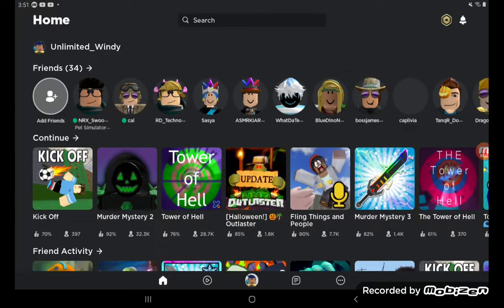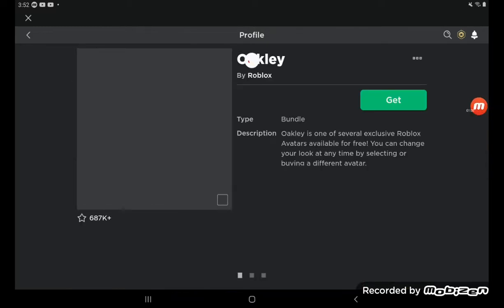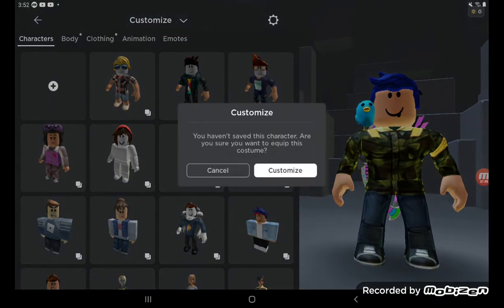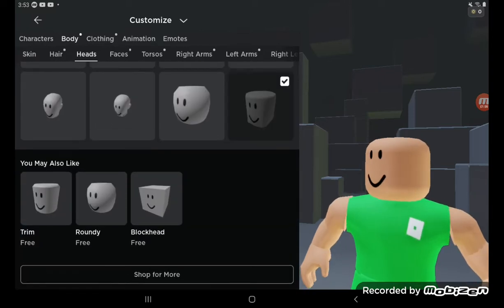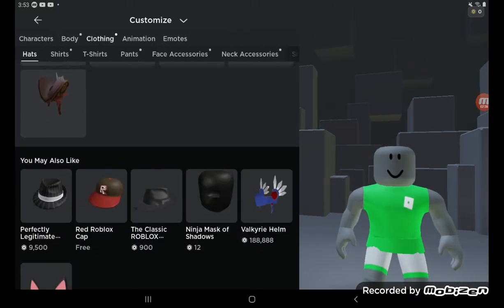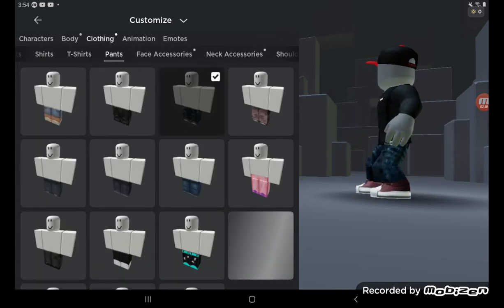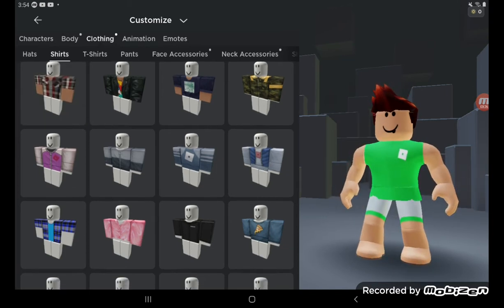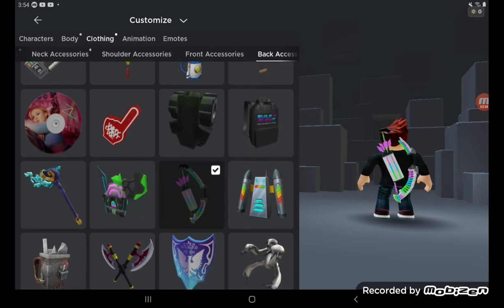FREE BUNDLES! How to get Xbox One bundles on Android/PC/IOS